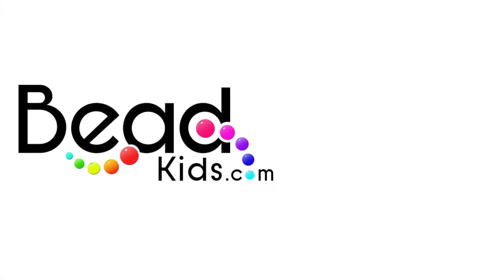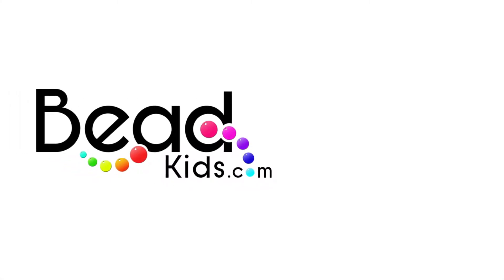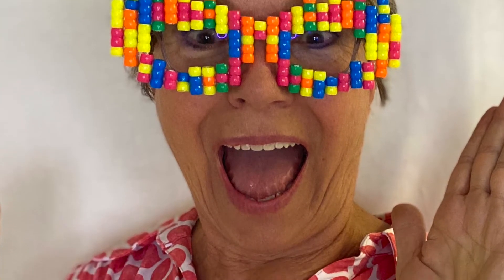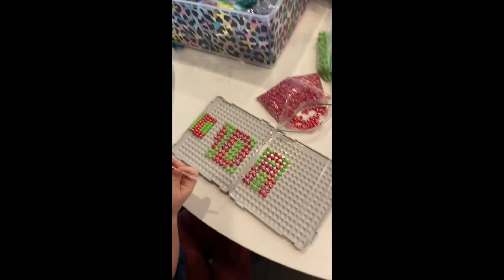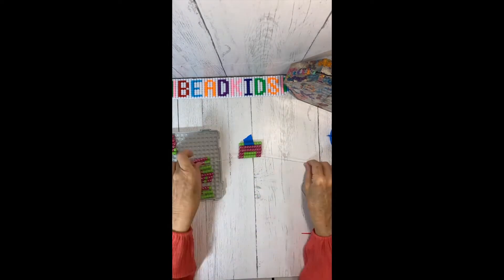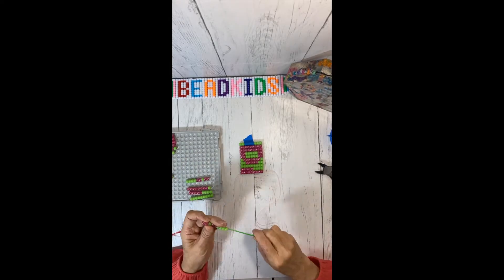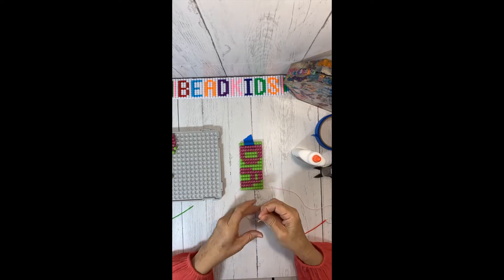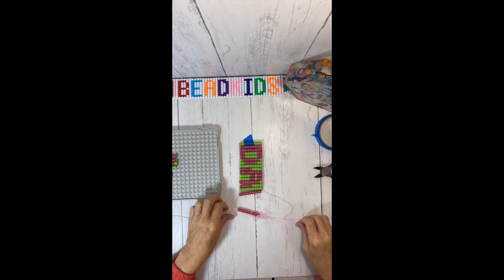"DAD" Beading tutorial - Father's Day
Make "DAD" for your favorite dad. We're using 6x9 mm pony beads, but you can also make them out of 4x6 mini pony beads of 5x5 mm perler/fuse beads. Share it with your favorite DAD. Crafts ThingsToDoWithKids Beading Crafts for kids Indoor Activities Near Me